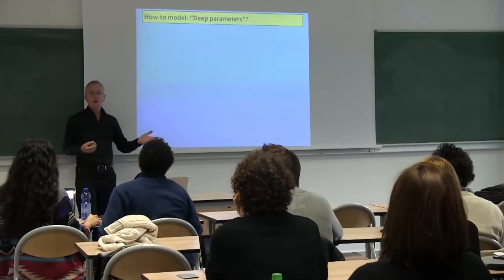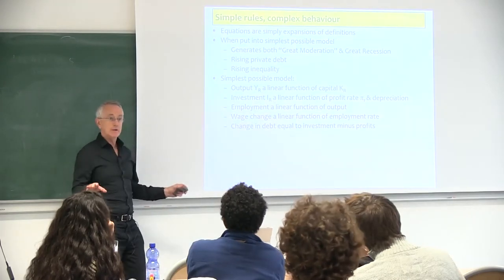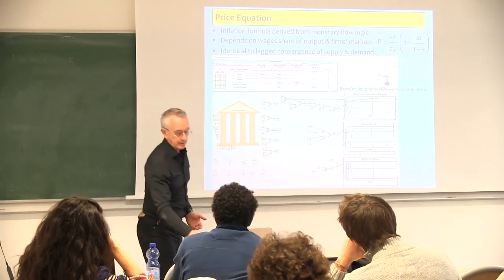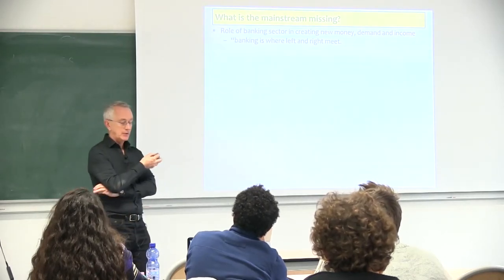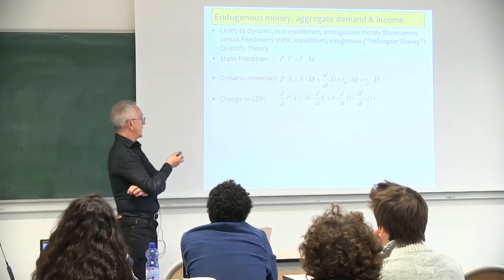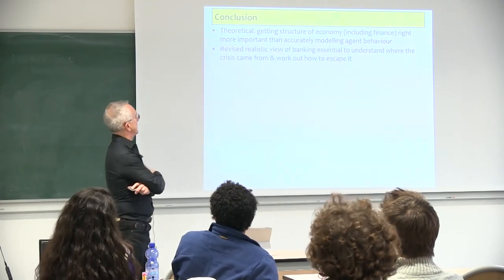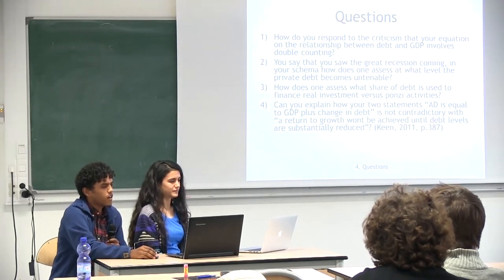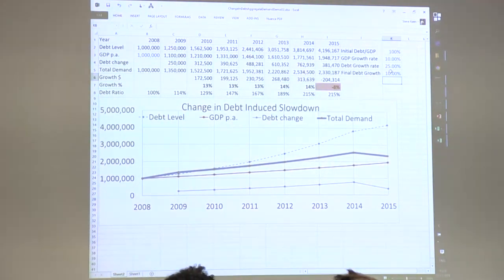EPOG seminar #51: Steve KEEN – Debt, Inequality, and Crisis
EPOG seminar #51 – Steve Keen

"Debt, Inequality, and Crisis"

Speaker: Steve Keen, Professor of economics, Head of the School of Economics, History and Politics at Kingston University
Discussants: Adam Aboobaker (option C) and Esra Nur Urgurlu (option B)